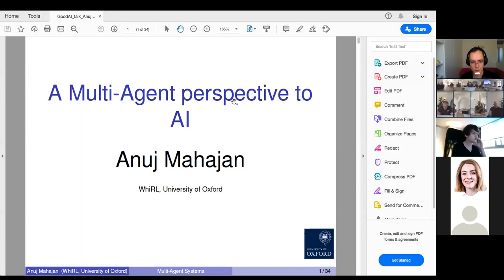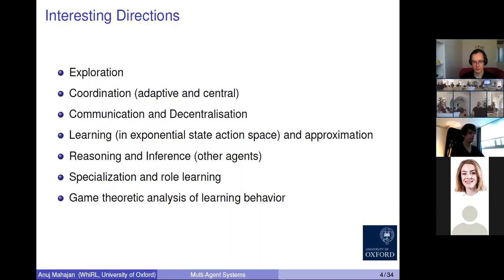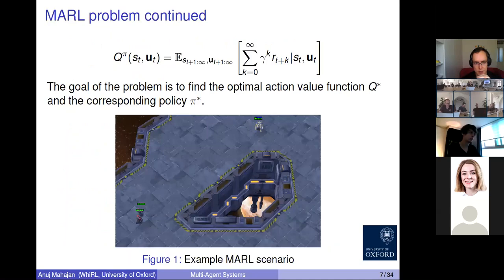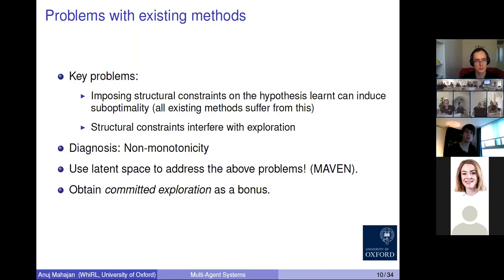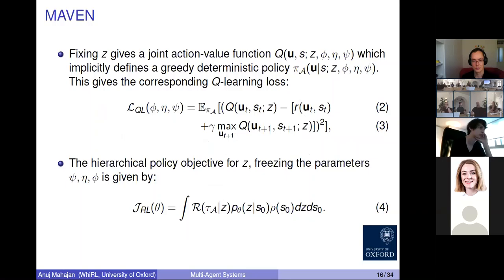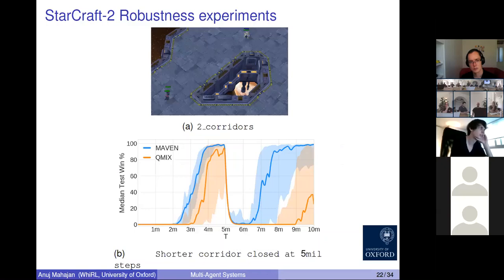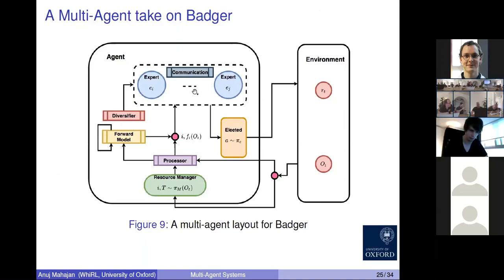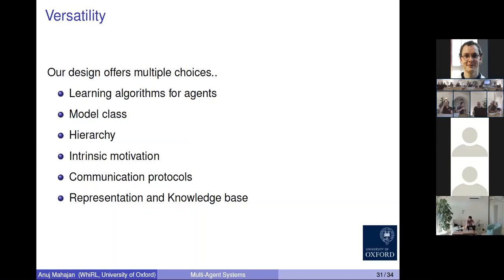"A multi agent perspective to AI," by Anuj Mahajan of University of Oxford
Anuj Mahajan of University of Oxford spoke at GoodAI's Meta-Learning & Multi-Agent Learning Workshop, his talk was titled A multi agent perspective to AI.